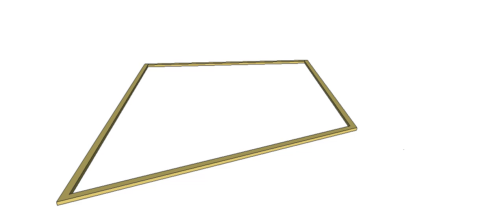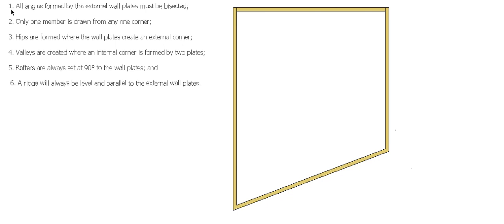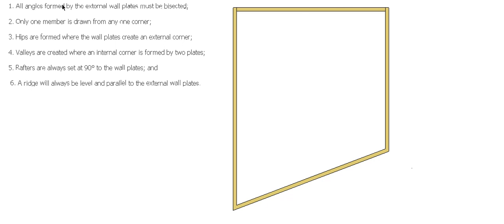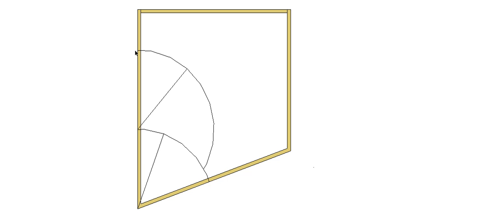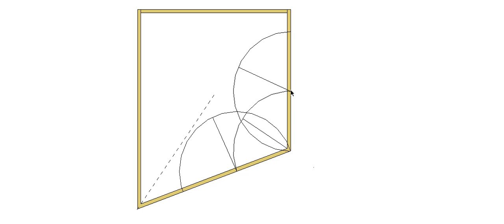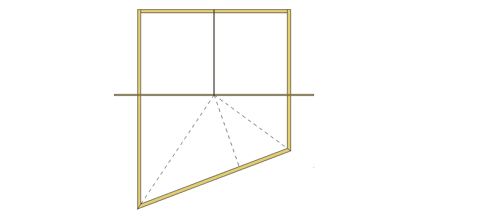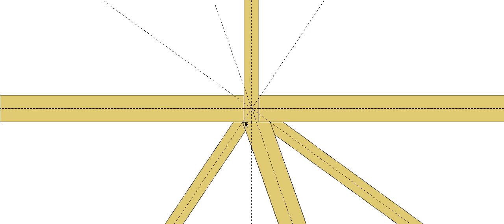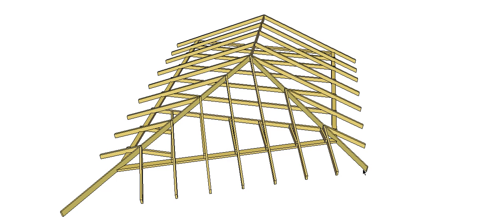Oblique End Roof - Geometrically develop roof members positions.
This video shows you how to work out the positions of the major roof members for a Oblique End Roof using geometry. An Oblique End Roof is one that does not have 90 degree corners.